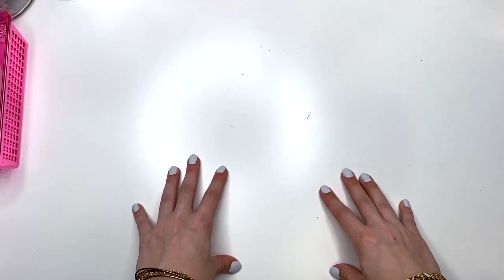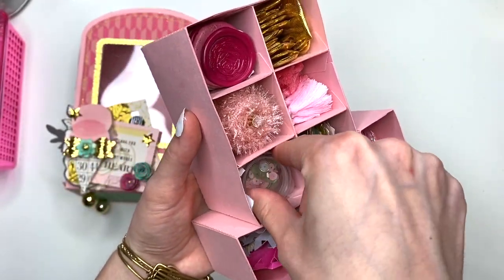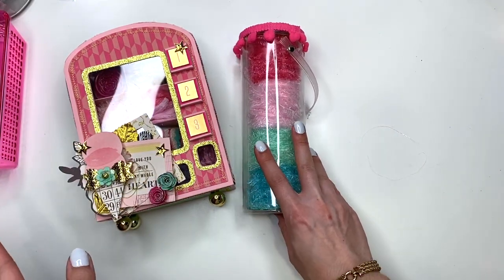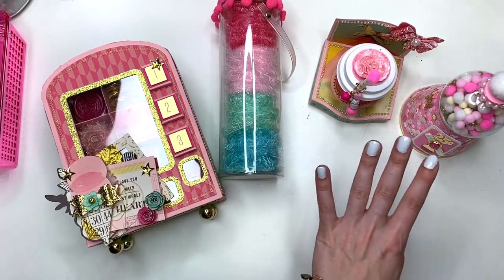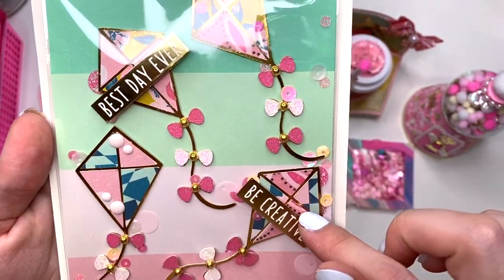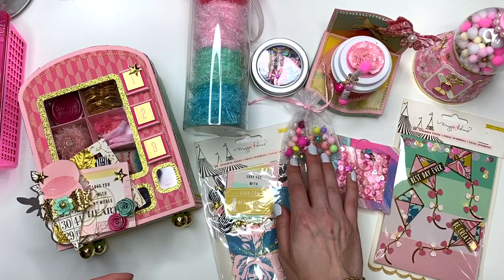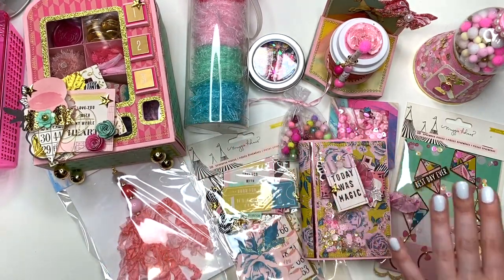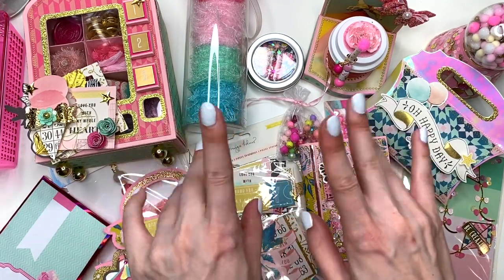Outgoing Vending Machine Swap using Maggie Holmes Carousel Swap, Happy Mail Packaging Ideas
In today's video I am showing you what I am sending in a swap to Kristin. We agreed on creating a vending machine and then whatever else we wanted to create so this is my outgoing vending machine swap using the carousel collection! It was my first time playing with this collection and I absolutely love how everything came together, it all turned out so cute! Watch to find out more and see what I sent!

♥ GOT MAIL? Send it to:
KarolinasKrafts
USA